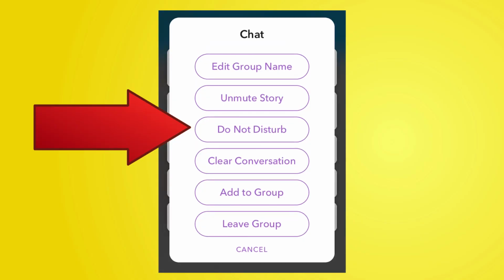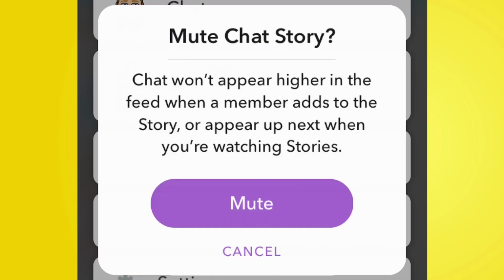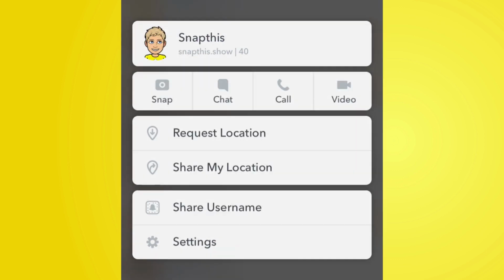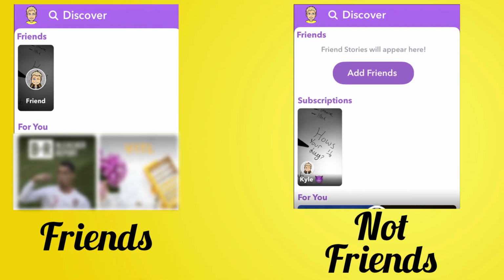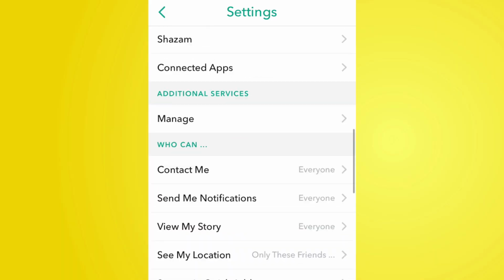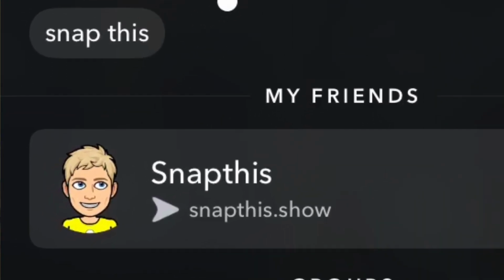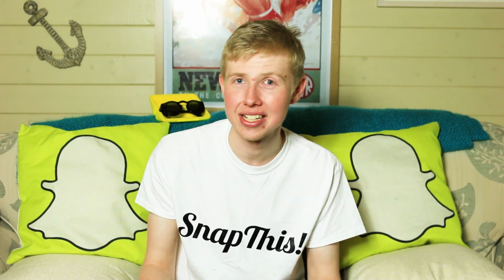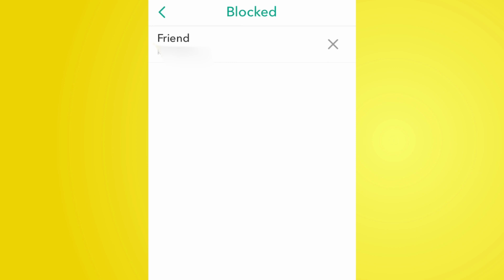Blocking and Removing on Snapchat (Get Rid of Your Ex)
In todays Video you will understand the Difference between Removing and blocking on snapchat. If you have ever had any trouble with Snapchat, here are some Solutions.

Thank you very much guys for checking out the video and I hope you are all good

By the Way this video was re-Uploaded due to error

Happy Snapping!

Artist - Hollywood
Assistant Editor - Sam Mathew Jones
Treat yourself to a nice personalised Phone case!

Guest Appearances -
~None~